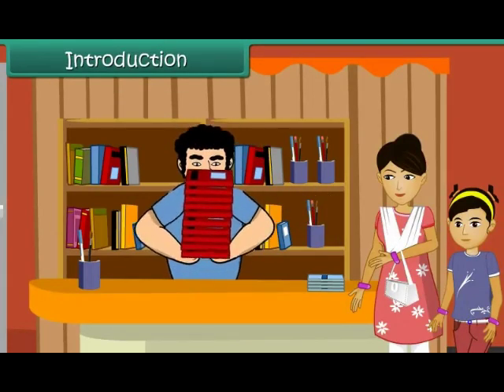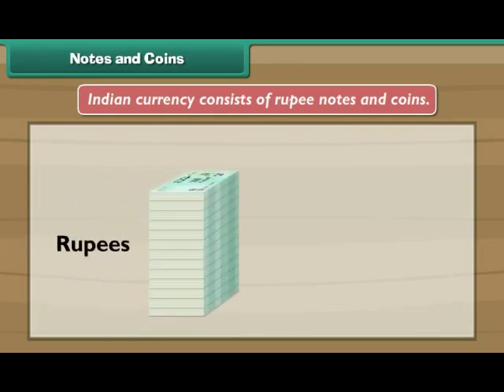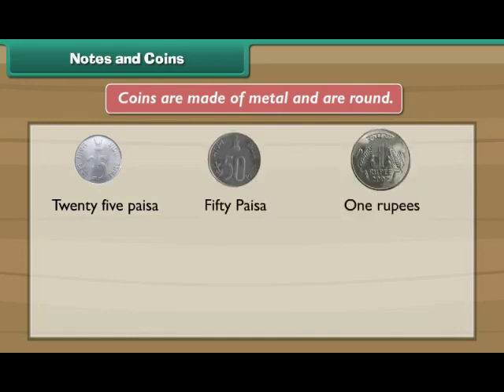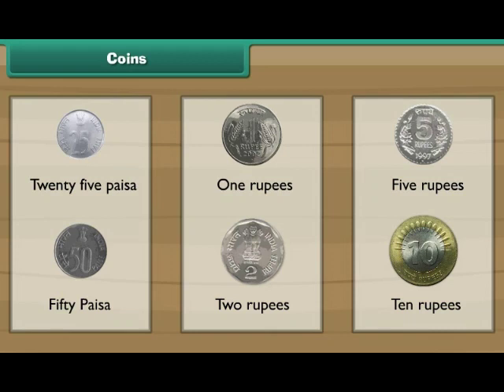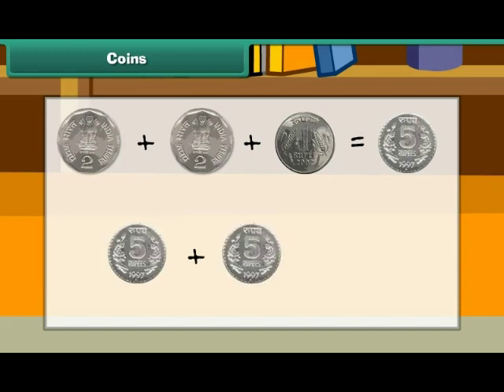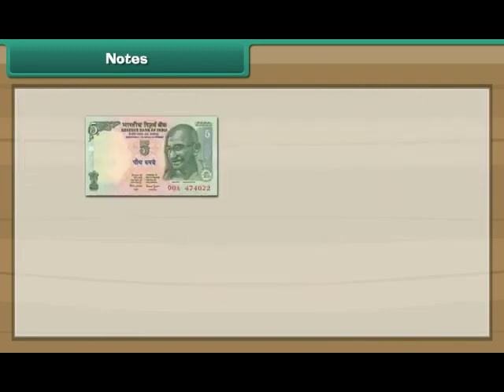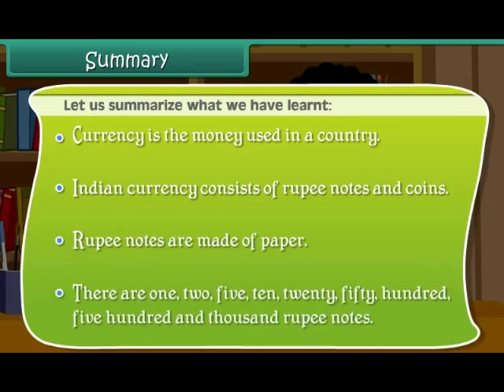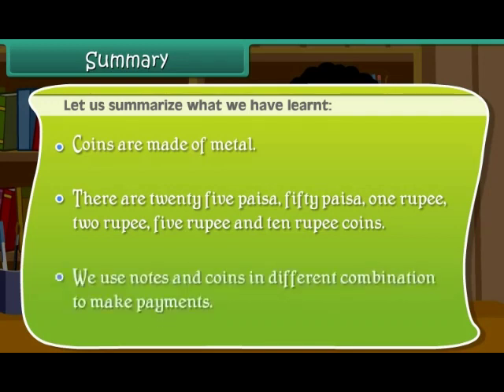प्रा तरंगे सर CBSE STD 1 (English) Math (Money)